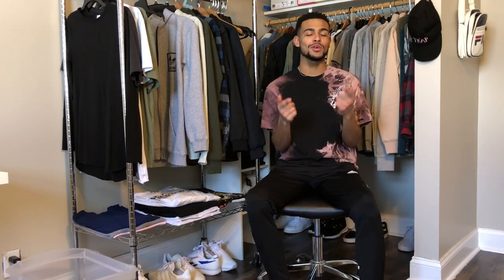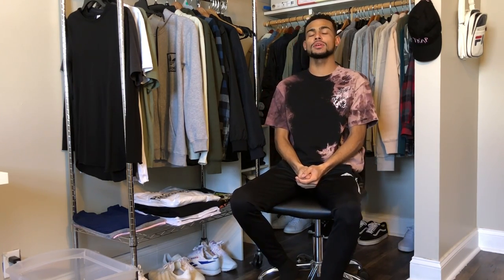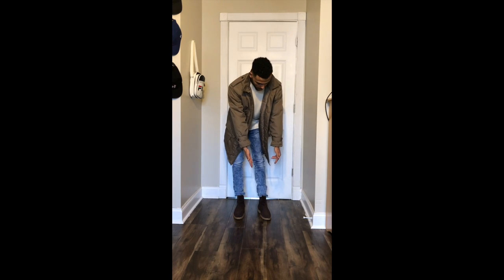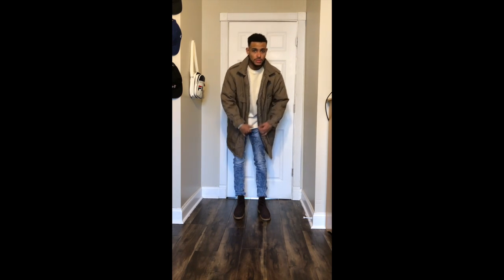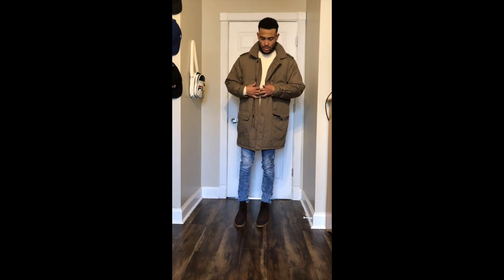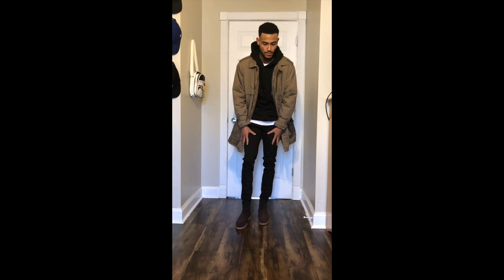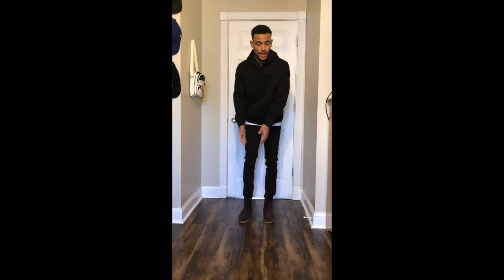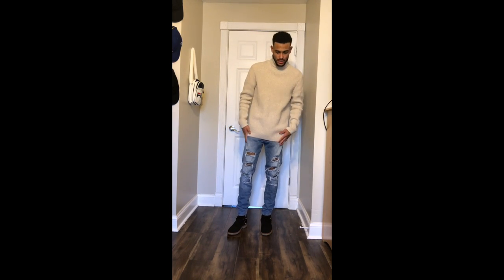Winter 2k17 Look Book.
Winter look Book! Includes Chelsea boots, Barnett boots, and different ways to layer!